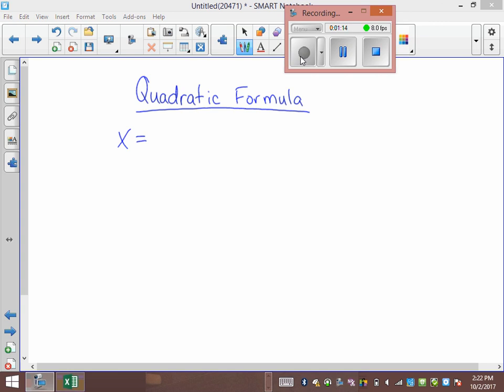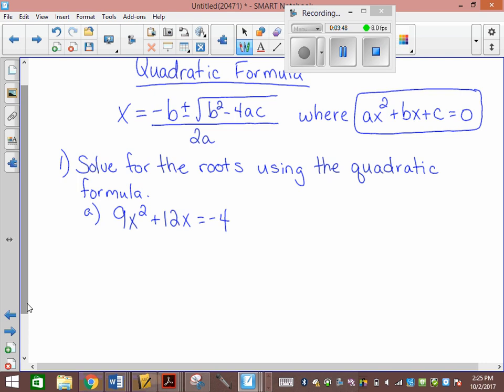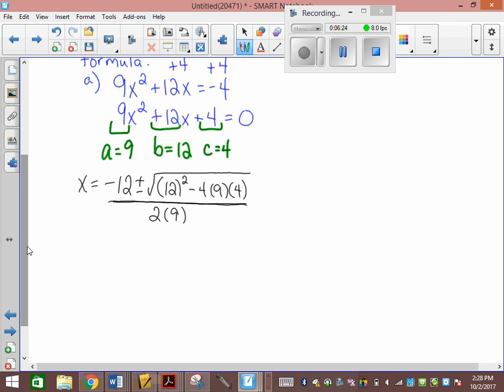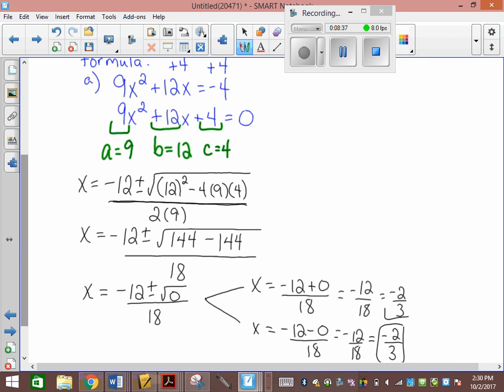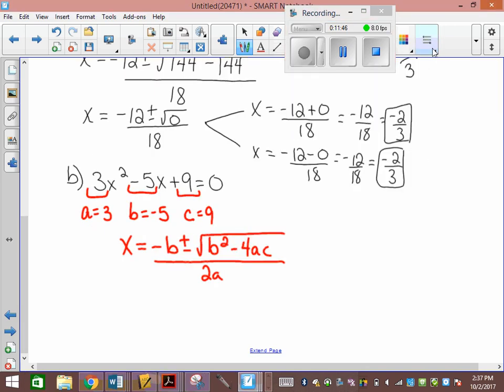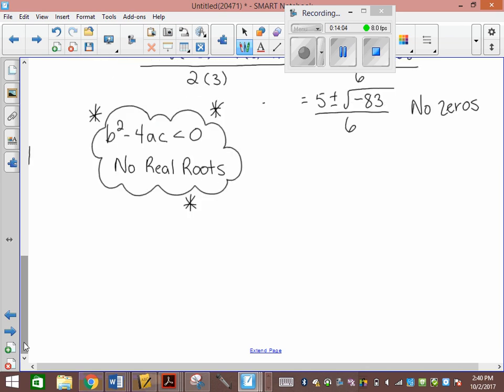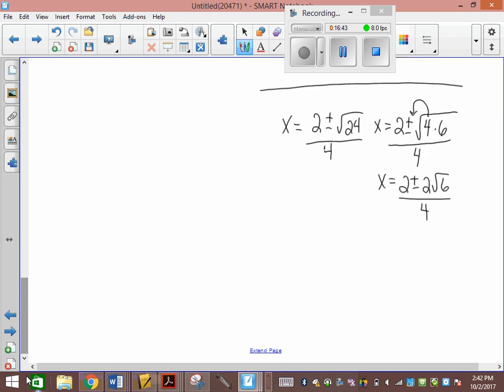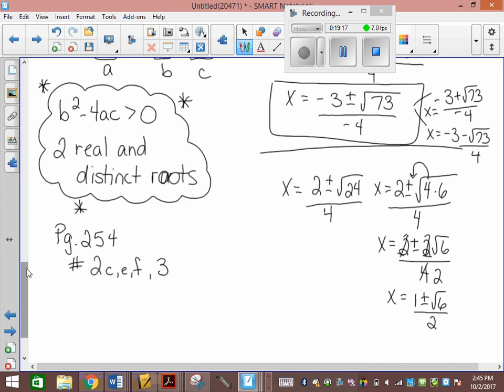Solving by Quadratic Formula